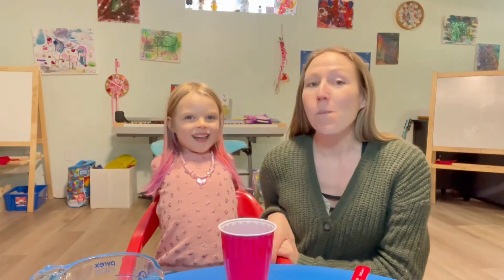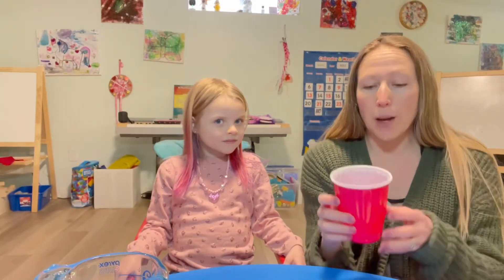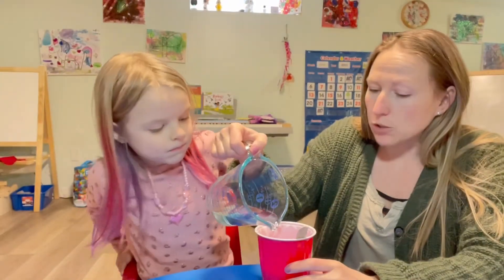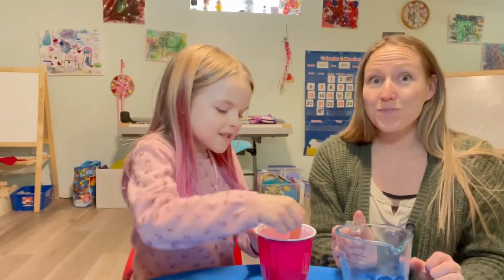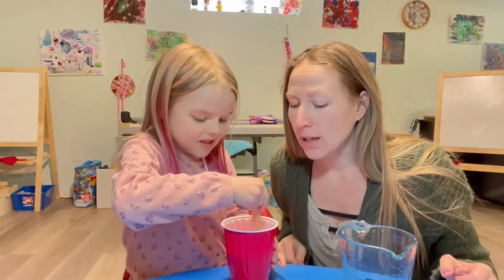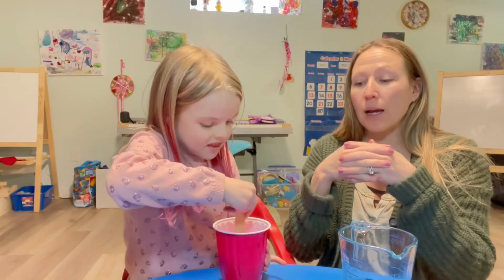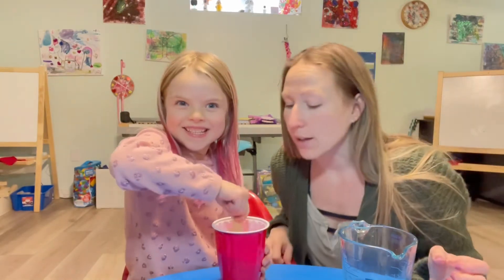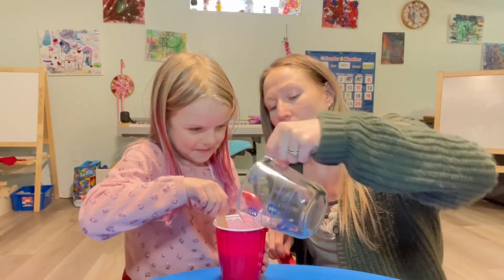Mini MozArts at Home - Make Slime With Us!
Join Ms. Tamara and Katie as we teach you how to make slime!! It’s very easy and so much fun!
All you need is 1/2 a cup of white glue, 1 cup of water divided water, and a 1/4tsp of borax!
You can add some food coloring and glitter too!!